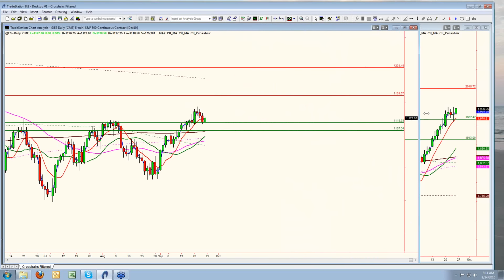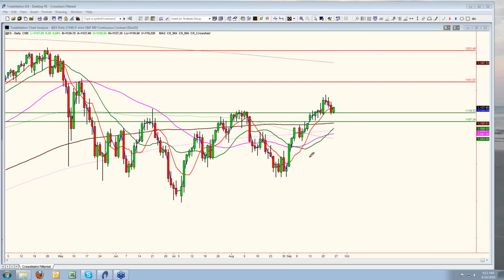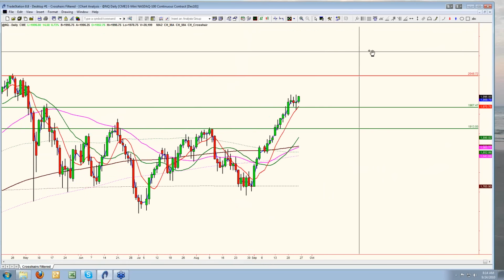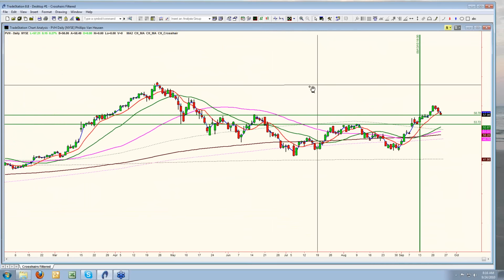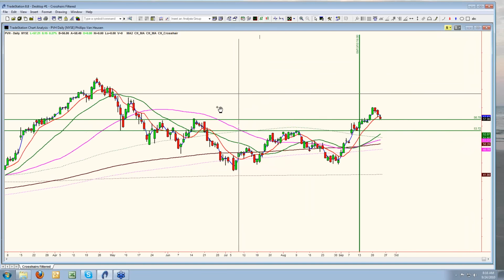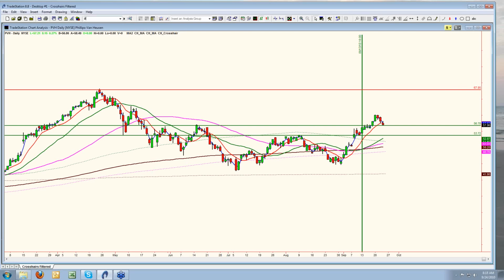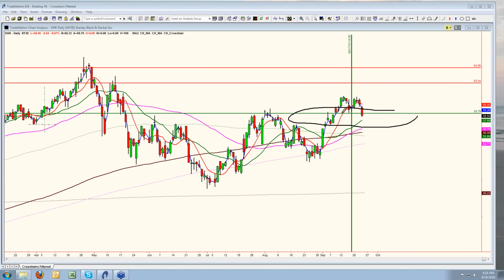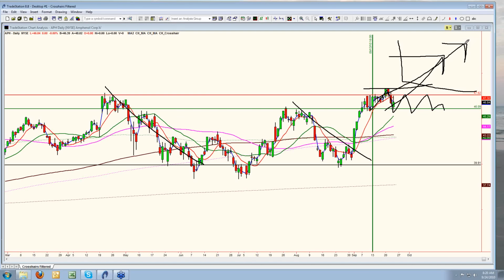IN THE CROSSHAIRS PRE-MARKET INTELLIGENCE REPORT 09-24-2010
Pre-market stock market summary for 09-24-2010. In this video I continue my experiment with offering a daily pre-market report. Once I get this where I feel comfortable the IN THE CROSSHAIRS INTELLIGENCE REPORT will be included in my members only premium blog.

We will discuss here the futures, along with ILF, SWK, APH, and PVH.

The reports and webinars forwarded to you from David Blair and Crosshairs Trading, LLC. are the copyrighted property of Crosshairs Trading, LLC. All statements and expressions are the opinion of Crosshairs Trading, LLC. or its representative and are not meant to be a solicitation or recommendation to buy, sell, or hold securities. We are not licensed or registered in the securities industry. The information presented herein and on our related web site has been obtained from sources believed to be reliable, but its accuracy is not guaranteed. The security portfolio of Crosshairs Trading, LLC. or its representative may, in some instances, include securities mentioned herein and on our web site. Estimates, assumptions and other forward-looking information are subject to the limits of forecasting. Actual future developments may differ materially due to many factors.